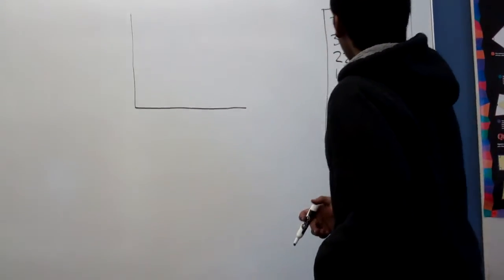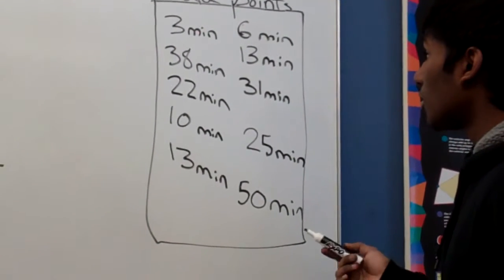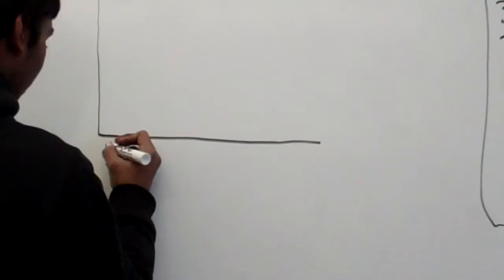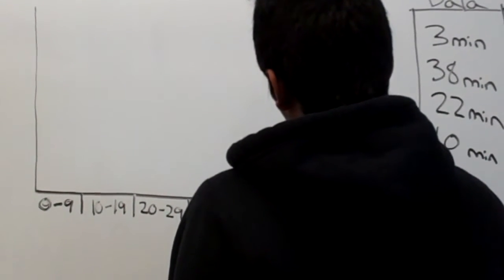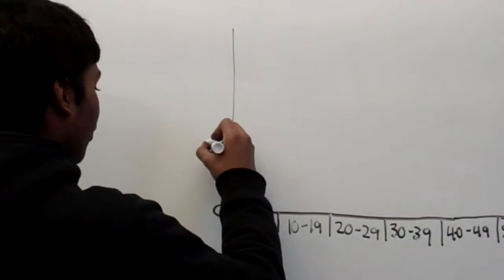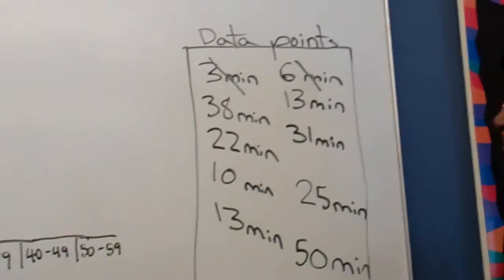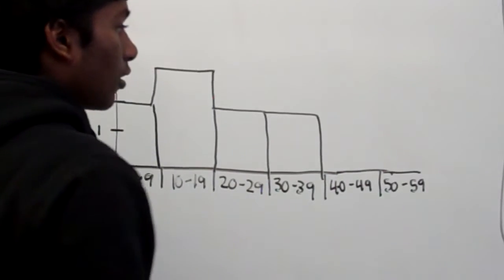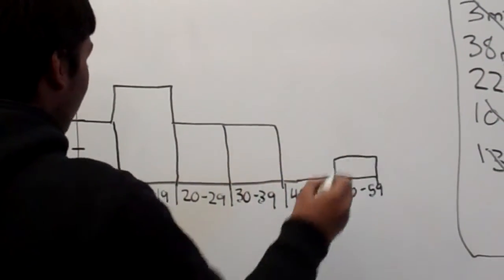HIM3.6.1b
HIM3 histograms part 2